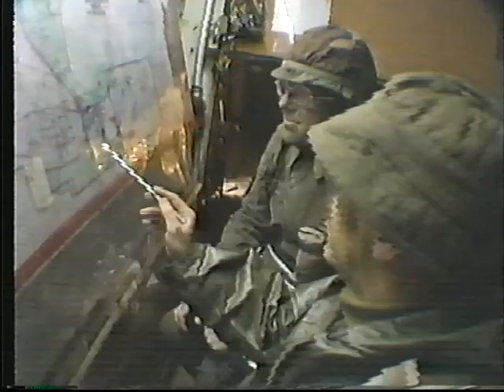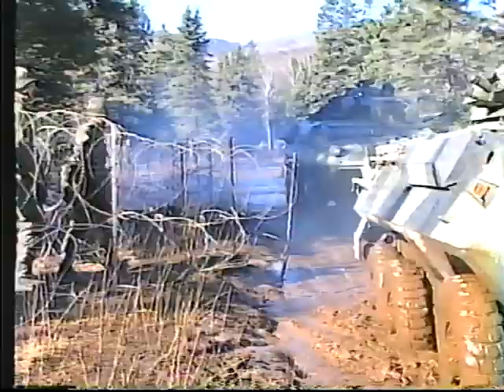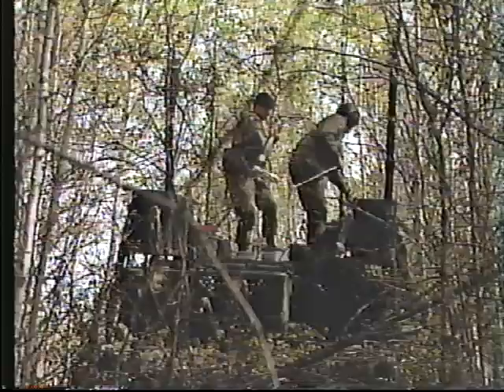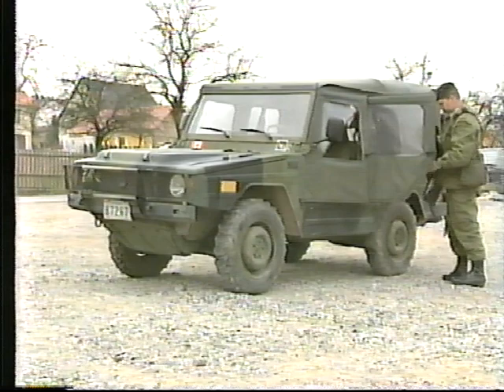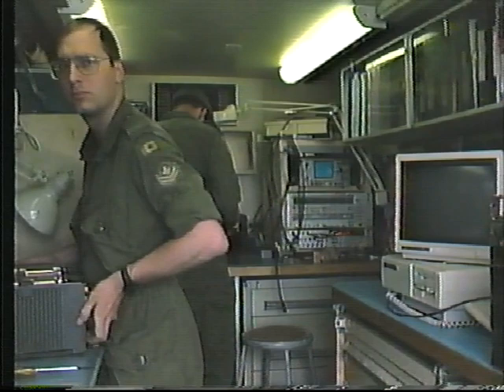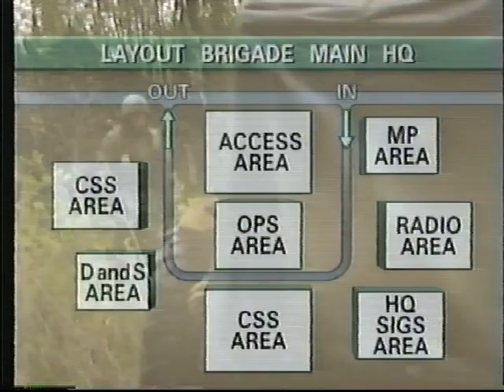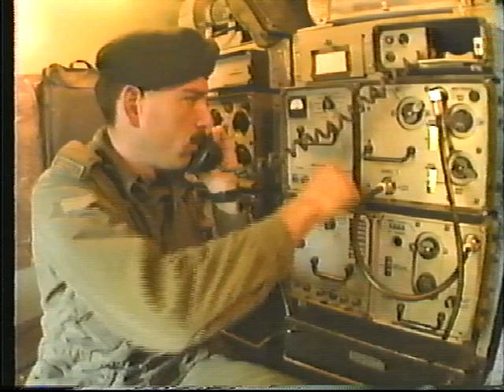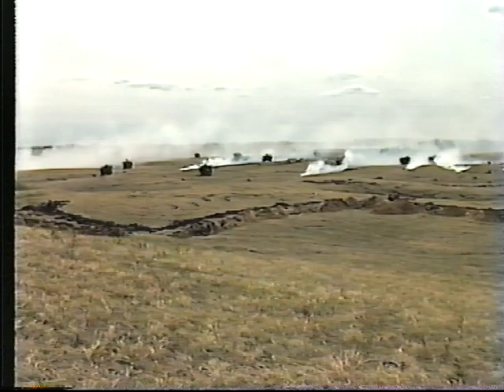Canadian Forces - The Brigade Headquarters and Signal Squadron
CAF Catalogue # 07-0558H